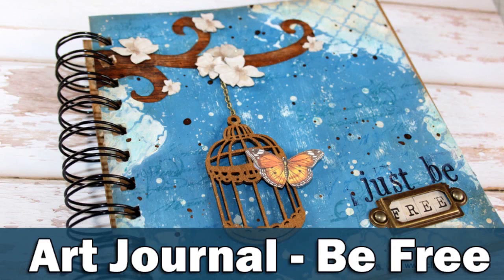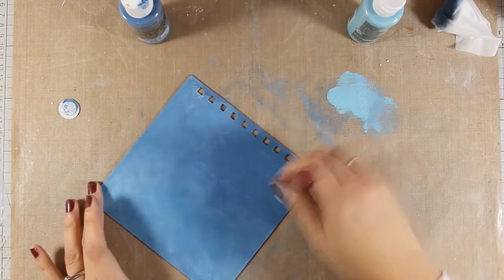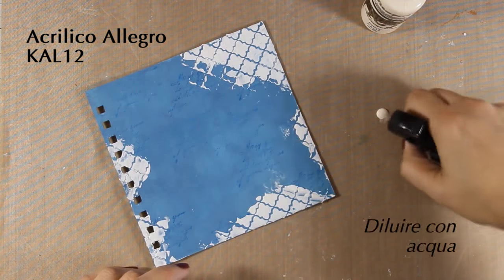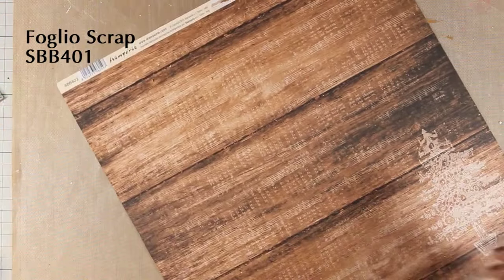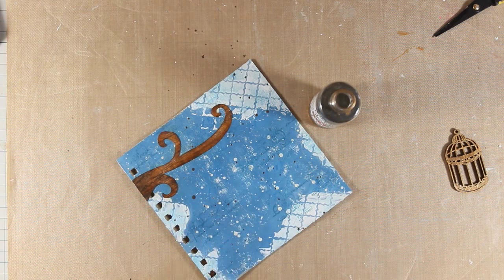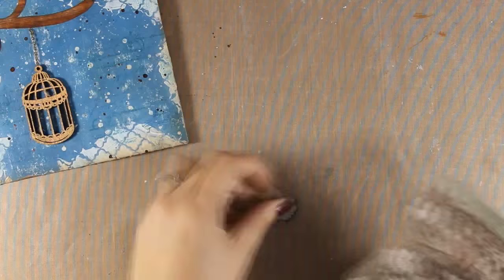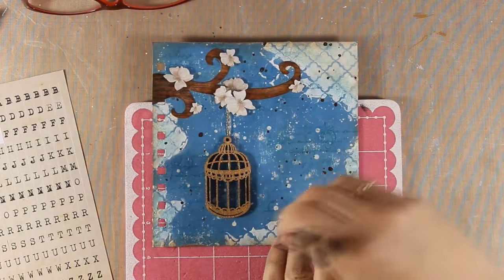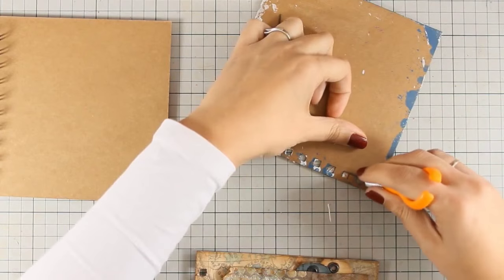How to Make a Modern Journaling Page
Acrylics, pastes, accessories, stamps. A colorful project easy to create!

Project by Vicky Papaioannou

——— MATERIALS ———

• Stamperia SBA72 - Havana Notebook with rings
• Stamperia KSG295 - Stencil Versailles texture
• Stamperia SBB401 - Wood Texture & snowflakes
• Stamperia SBB390 - Scrapbooking Paper with glitter
• Stamperia SBBL14 - Scrapbooking Paper Pack 30x30 cm Winter Woods
• Stamperia KLS173 - Wooden Bird cage
• Stamperia KAL42 - Allegro Paint Color Blue Aviator
• Stamperia KAL109 - Allegro Paint Color Indian Turquoise
• Stamperia KAL12 - Allegro Paint Color Ivory
• Stamperia KAQ035 - Aquacolor spray Iridescent Bronze
• Stamperia SBA249 - Mini Alphabet stickers
• Stamperia DF3DA520 - Label A5 - Butterfly
• Stamperia WTKAZD - Set 30 Wooden Stamps Alphabet
• Stamperia stamp WTKCC50 - Christmas Post card
• Stamperia SBA369 - Double-sided Tape 8 mm
• Stamperia K3T02/S - Metallic Spatula
• Stamperia KR22/S - Burin with rounded tip and punch
• Stamperia DC18 - Thin tip white Glue
• Stamperia DC28M - Mix Media Glue
• Stamperia K3P38W - Modeling Paste
• Stamperia KRK03 - Pack 6 Assorted Sponge Brushes
• Stamperia WKP04G - Stamp Pad Blu
• Stamperia WKP03G - Stamp Pad Brown
• Stamperia WKP06G - Stamp Pad Black
• Stamperia KR33/S - Flat Brush no. 20
• Stamperia KR24/S - Flat Brush no. 14